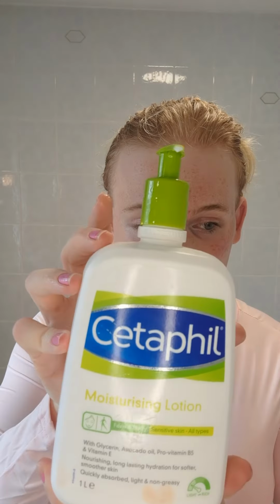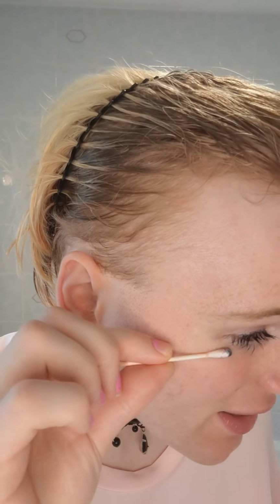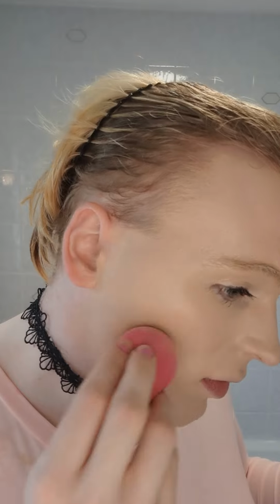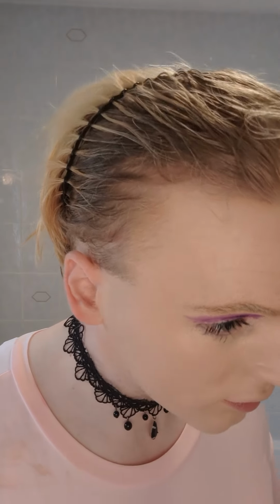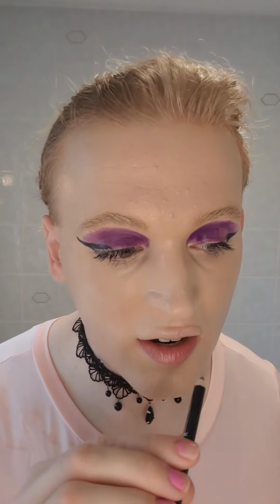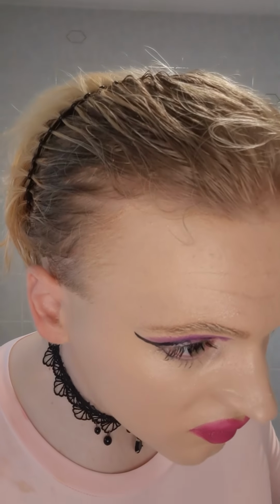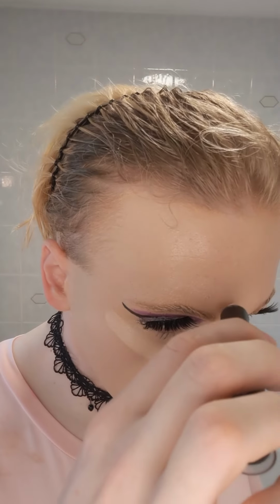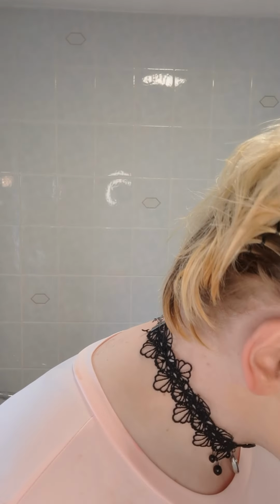Trans-Girl MAKEUP TUTORIAL 💄 ✨️ 😍 💖 💕 💓, Slayyy Sisters